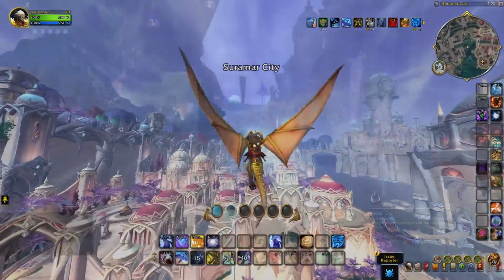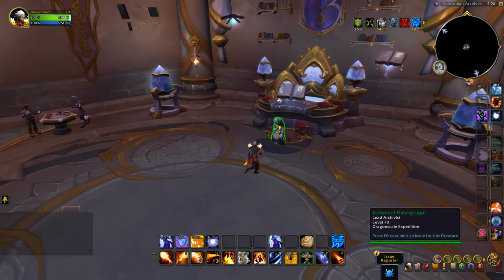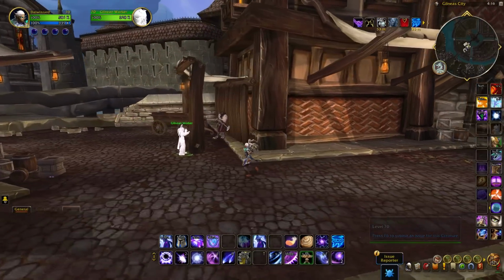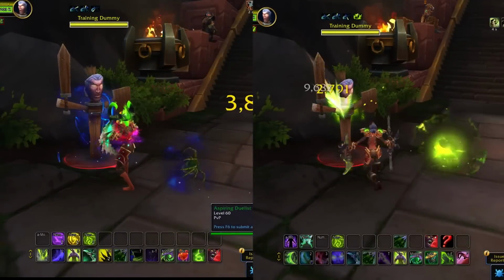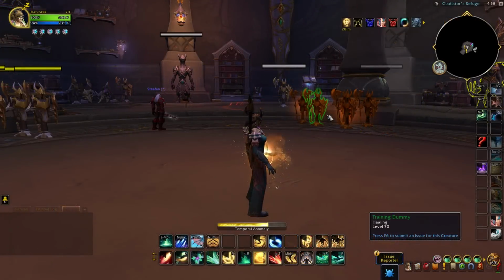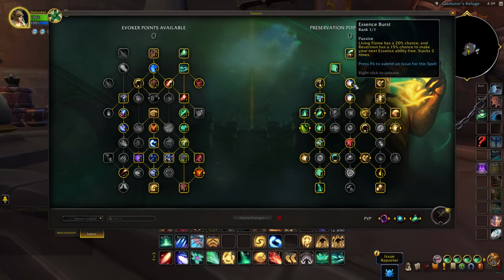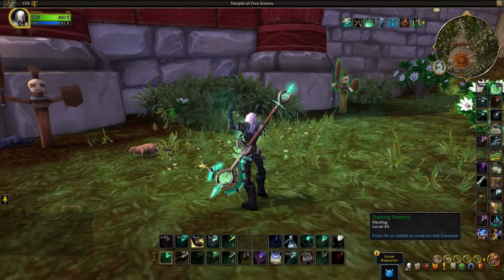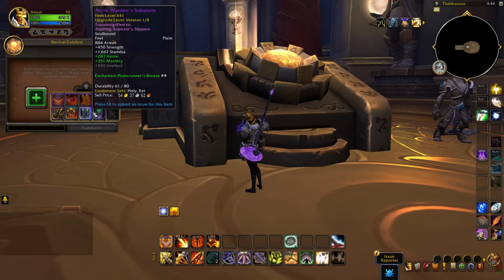EVERYTHING You Can Do NOW In Patch 10.2.5! New Features, World Dragonriding, Class Changes, And More